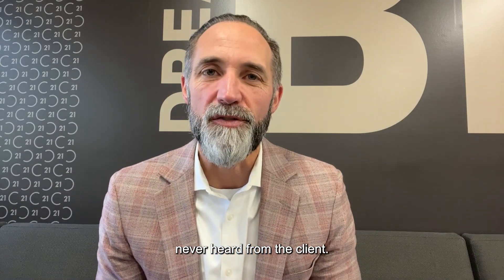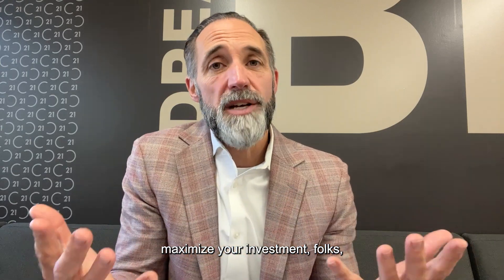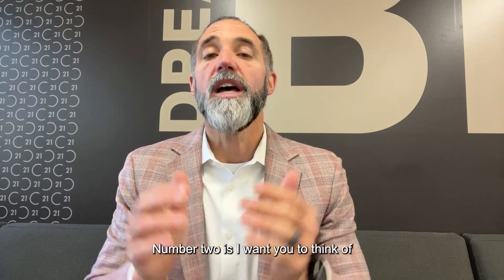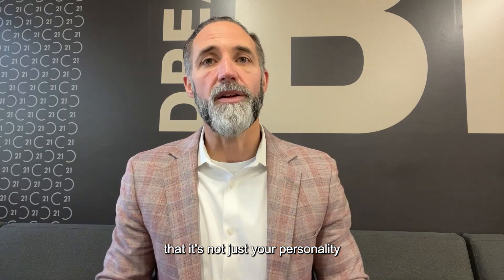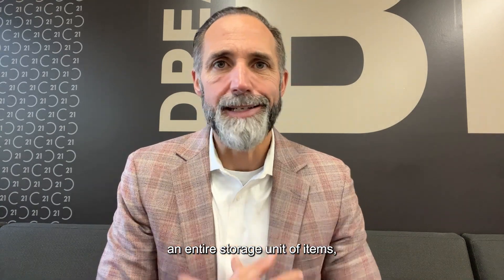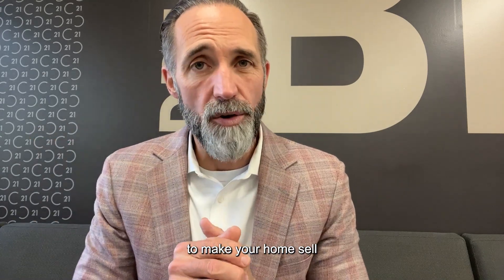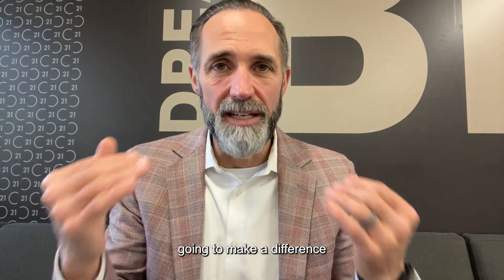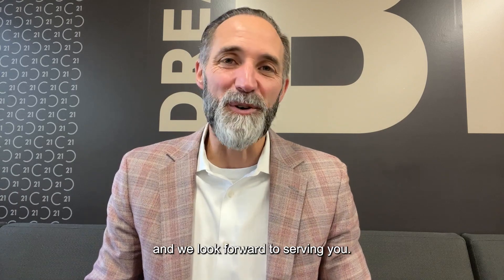3 Effective Strategies to Sell Your Home Faster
Are you ready to sell your home faster and for top dollar? If you're like most sellers, you're probably grappling with how to get the best price without your listing lingering for months. I’ve three game-changing strategies to help you: tackle those essential repairs, stage your home to perfection, and make sure it's a breeze for buyers to see. These simple steps can distinguish between a quick sale and endless waiting. Are you curious how to pull it off? Check out this quick video to learn how.

CHAPTERS ►
0:00 — Introduction
0:22 — Address key repairs upfront
1:14 — Properly stage your home
2:45 — Make your home easy to show
4:07 — The importance of first impressions
4:20 — Wrap-Up

👉 Selling your Salt Lake City home? ►

👉 Buying a Salt Lake City home? ►

👉 Would you like to come work with us on our team? Apply now ►

ABOUT US ►
Justin Udy is a full-time, professional real estate agent backed by his own full-time team of real estate agents. He sells a large volume of residential, luxury, commercial and investment properties bringing a wealth of experience and knowledge to his clients.

Justin Udy
Justin Udy & Team Real Estate
Century 21 Everest Realty Group
6925 S. Union Park Center Suite 200
Midvale, Utah 84047